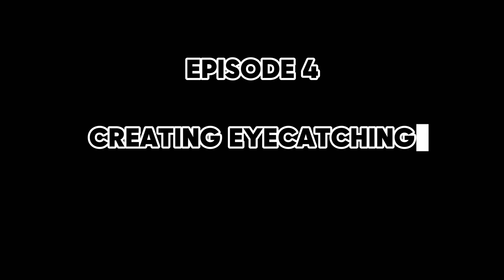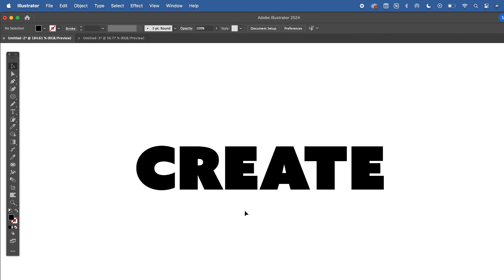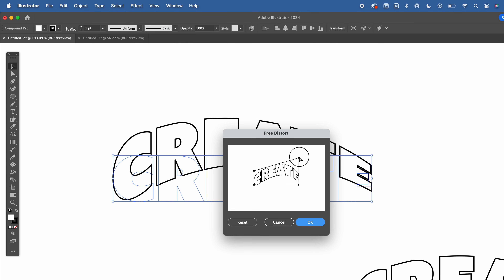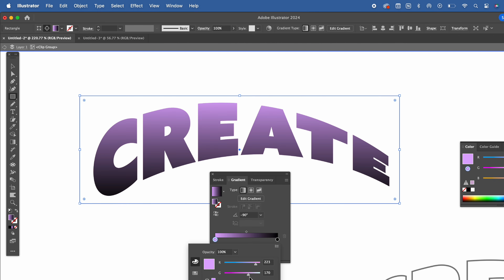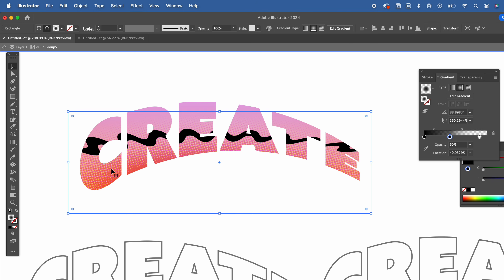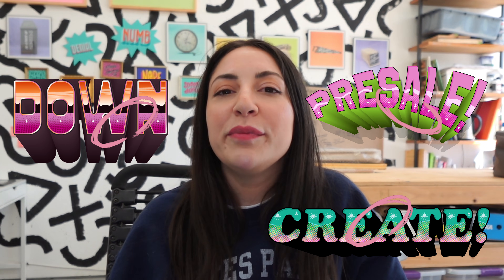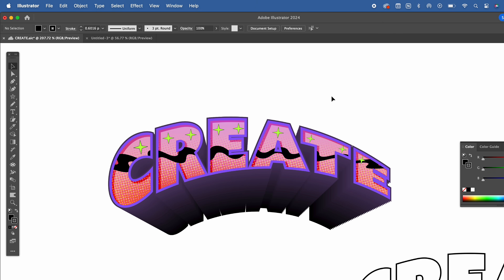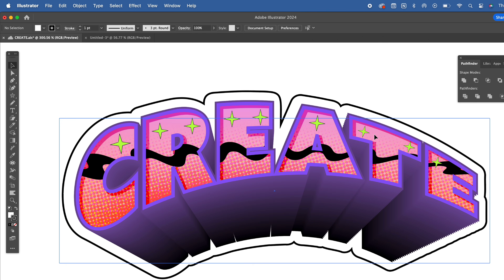How to Create Eye-Catching Typography with Compound Paths & Warp/Distort Tools in Adobe Illustrator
Welcome back to Mastering Typography and Text Based Design in Adobe Illustrator with Jess Goldsmith!

In this step-by-step tutorial, you'll learn how to create custom typography using compound paths, clipping masks, and the warp/distort tools in Adobe Illustrator. Perfect for graphic designers and beginners alike, this video will show you how to transform text into creative shapes and eye-catching designs.

If you're looking to enhance your typography skills, this tutorial is packed with tips and tricks to help you create unique, professional-looking text effects. Start creating your own custom typography today!